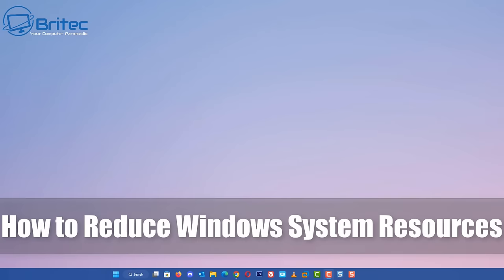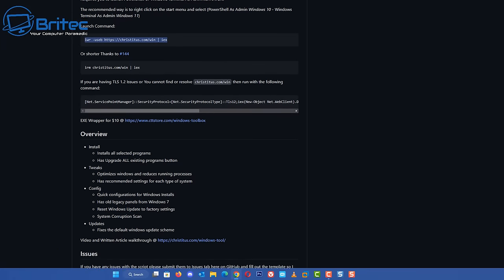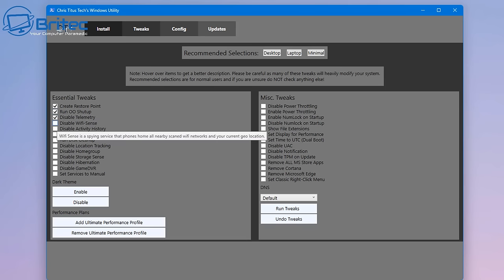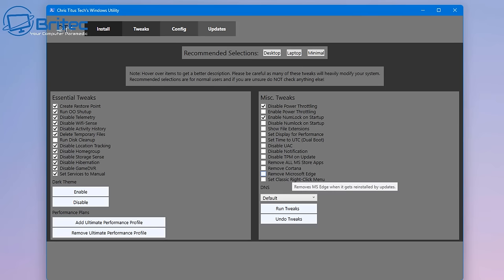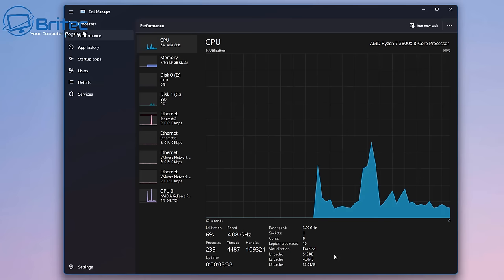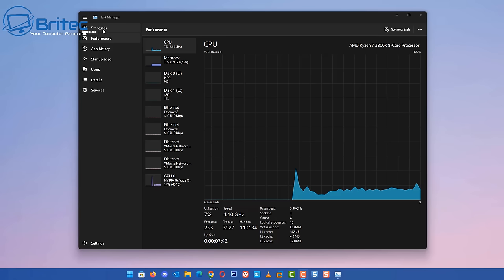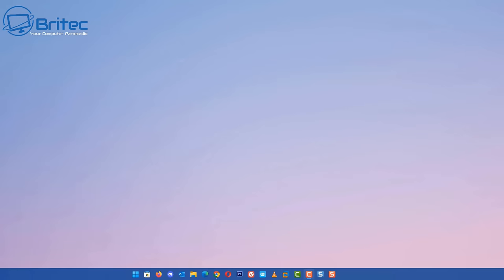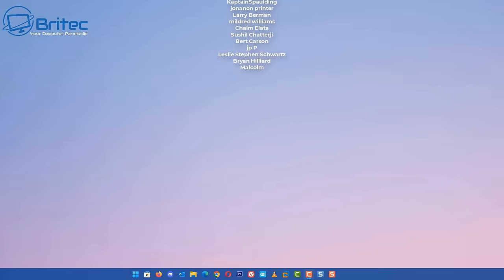How to Reduce Windows System Processes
Today we take a look at cutting windows processes to free up system resources. Is it possible to cut system processes by half?